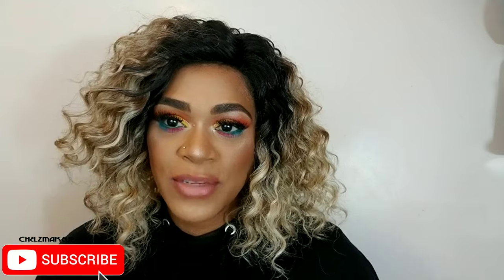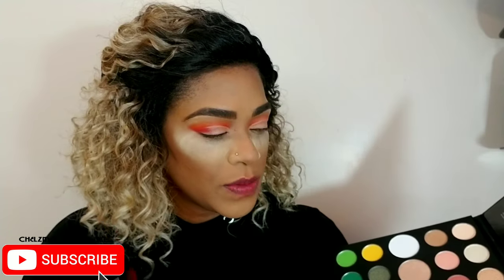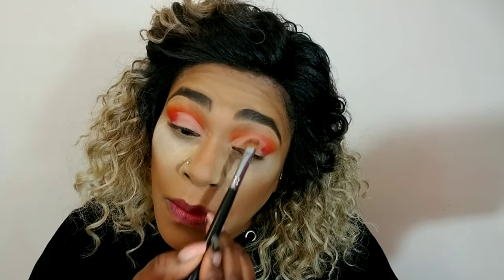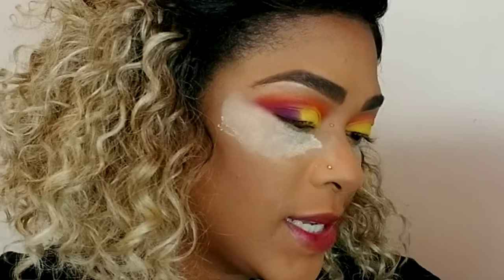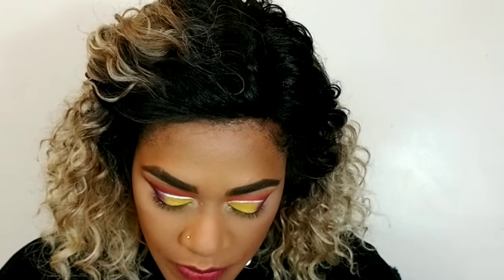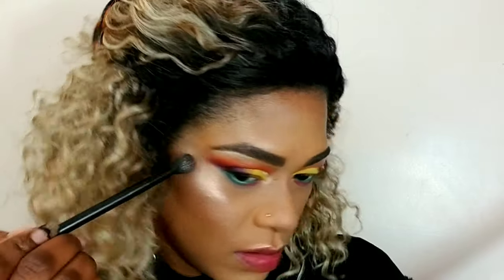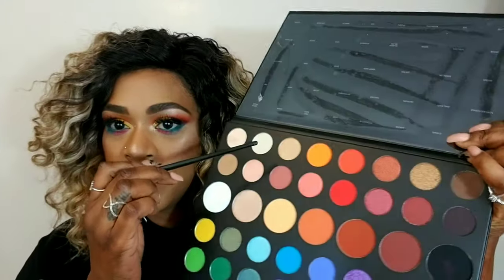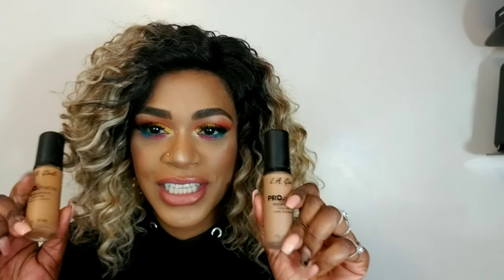JAMES CHARLES X MORPHE PALETTE REVIEW|WORTH THE HYPE?? (2018)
I am so happy to be doing my very first review here. SISTER HAPPY! Watch me unleash my inner artist . This palette is amazing and everyone should have it.

PRODUCTS
 jamescharles x morphe palette

lips
colourpop crack me up lippie stick
elf lip lacque natural
rimmel cafe lip liner